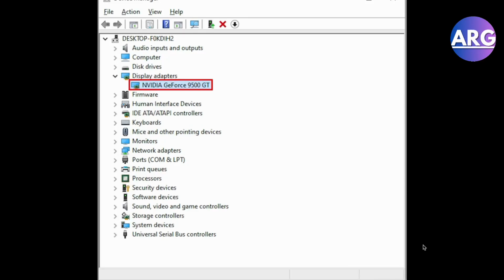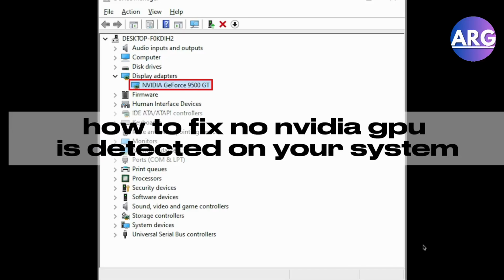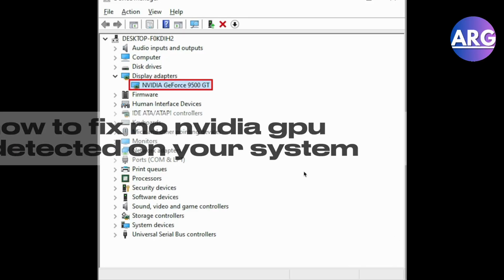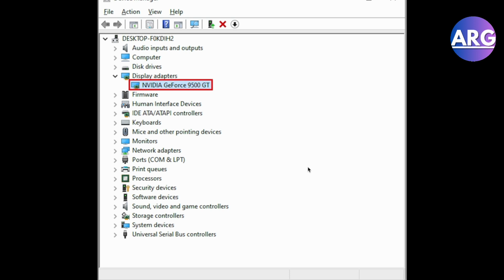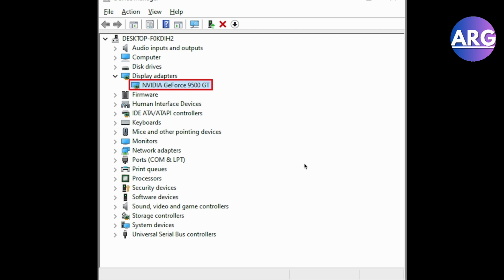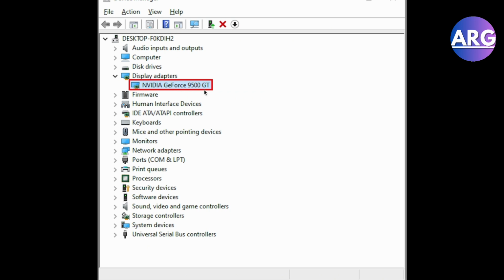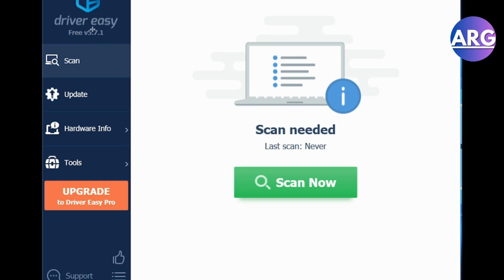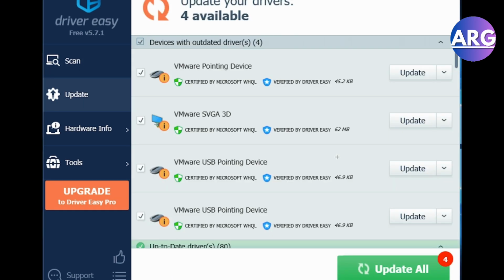How To Fix No Nvidia GPU Is Detected On Your System 2024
How To Fix No Nvidia GPU Is Detected On Your System